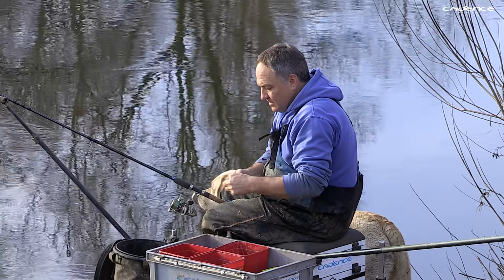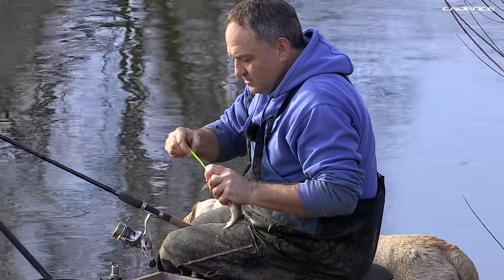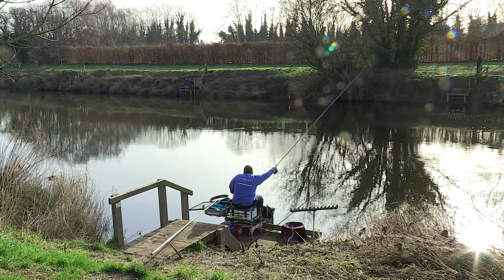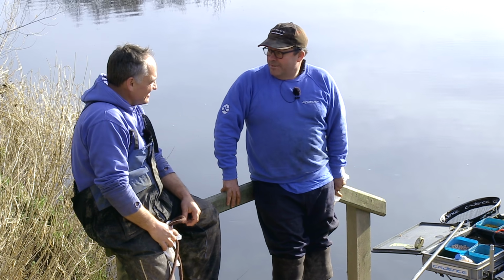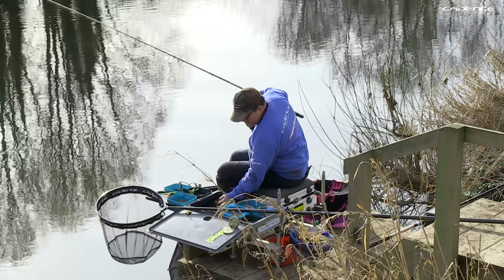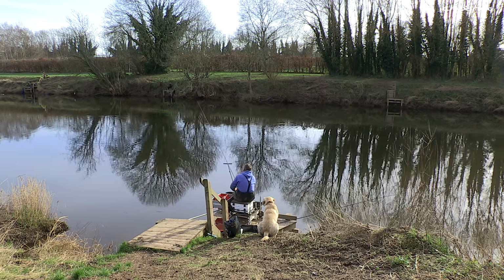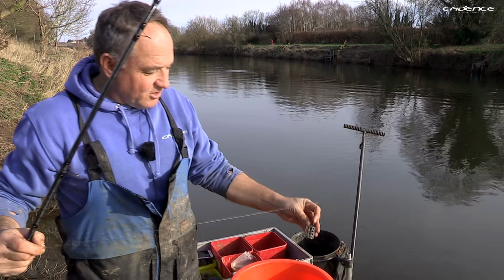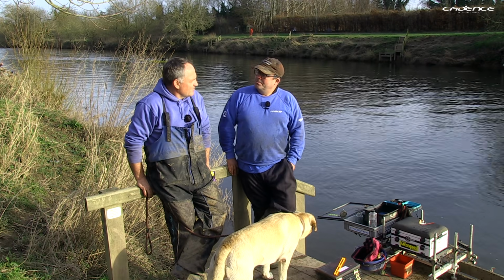Practice makes perfect! Chub and dace fishing on the River Wye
This week, Cadence Fishing TV heads to the River Wye at Hereford where James Robbins is joined by Cadence Superteam teammate Brian Rigby. The lads head for a practice session on the famous Belmont section to best understand how to target the rivers vast dace and chub shoals for an upcoming match. Splitting tactics to get the best information, Brian focusses on fishing the bolo while James opts for feeder tactics. Not only is this hour long video an interesting insight into how a match angler scouts a venue, its also full of tips, tactics and tackle advice to get the very best from the methods used.